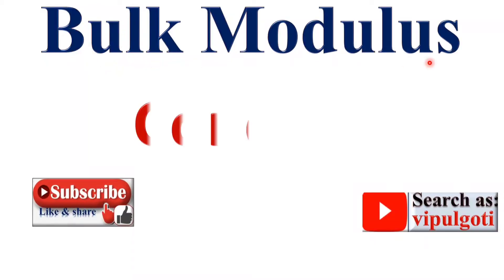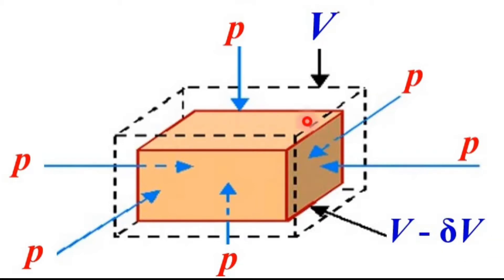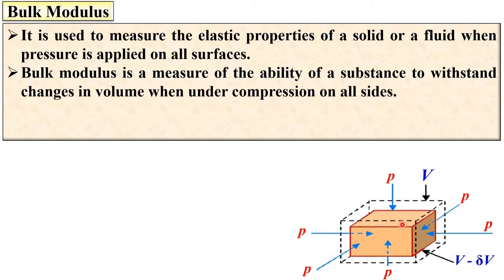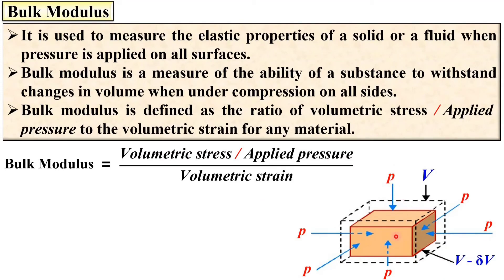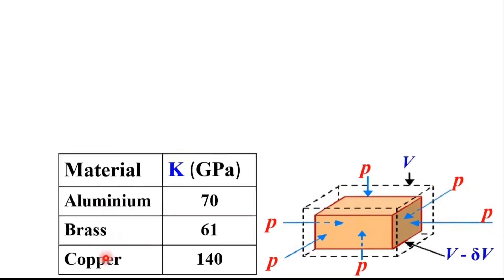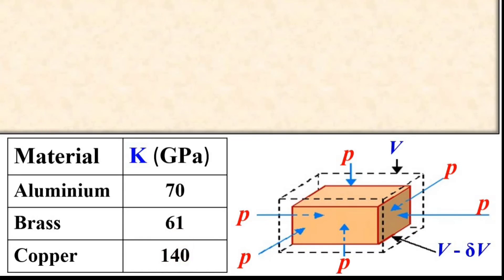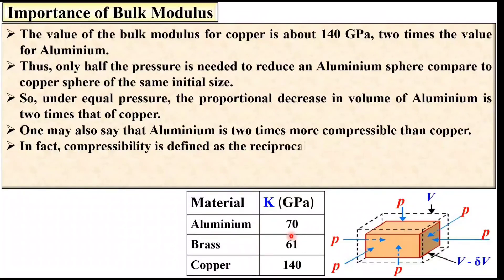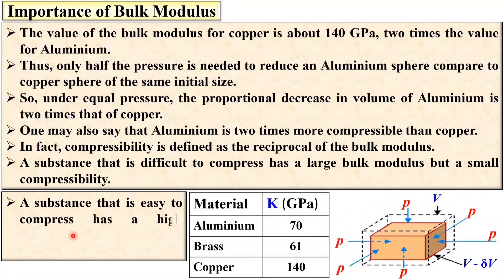Bulk Modulus, Importance of Modulus, Machine Design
Bulk Modulus explained beautifully with suitable charts and figures. So every one can understand it easily without any doubt.

Modulus
Bulk Modulus
Importance of Modulus
Machine Design
problem
example
solved problem
paper solution
gate problem
gate paper solution
Gtu paper solution
gate solution
gtu
FMD
fundamental problem